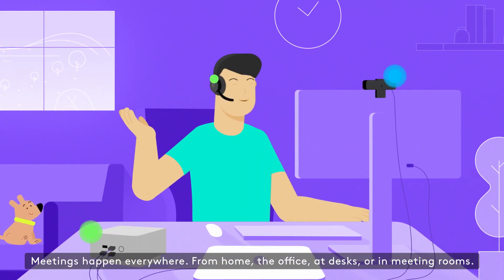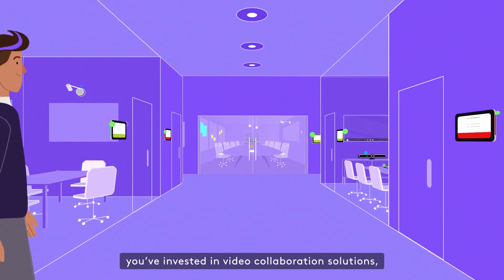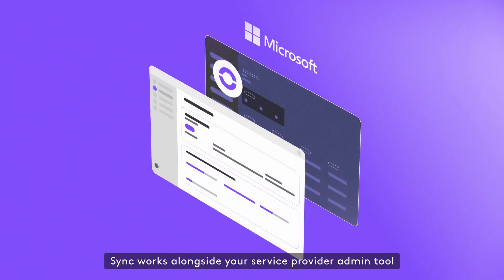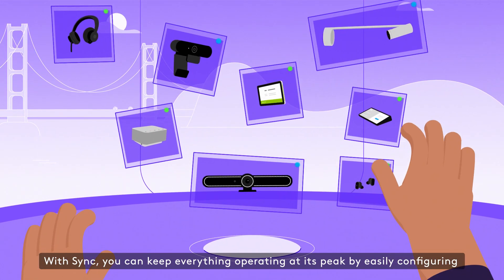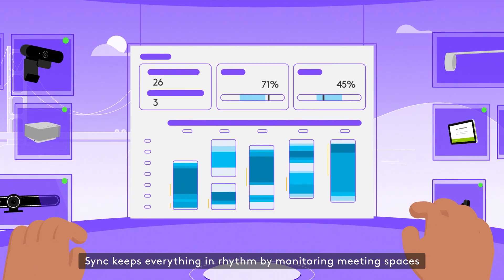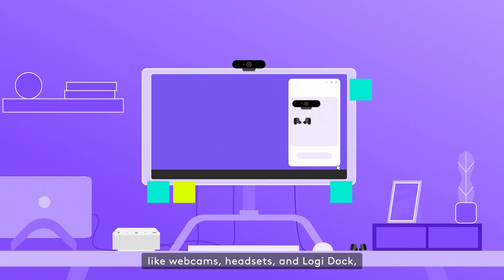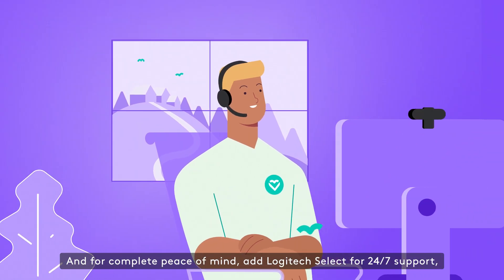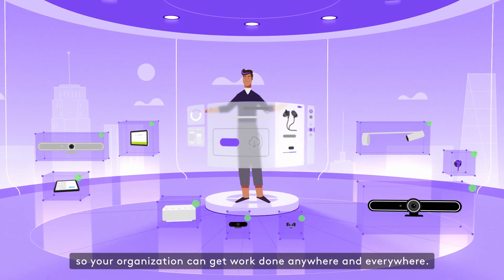Logitech Sync: Video Conferencing Device Management Software to Support Hybrid Workplaces EN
Now more than ever, teams need to be able to work together regardless of location. Whether employees are in the office, at home, or somewhere else, Sync helps everyone stay connected by letting you ensure their Logitech video collaboration devices are healthy and up to date. And it allows you to quickly configure features in meeting rooms to best suit your organization’s needs.